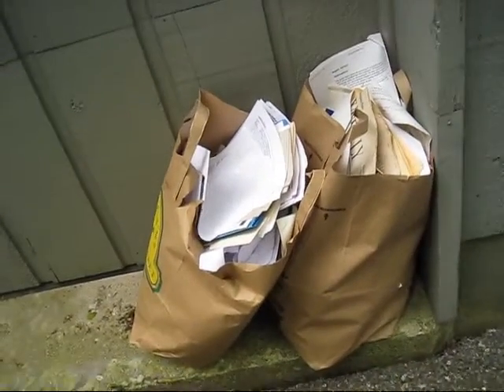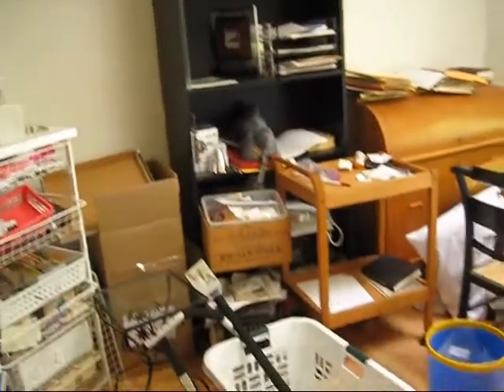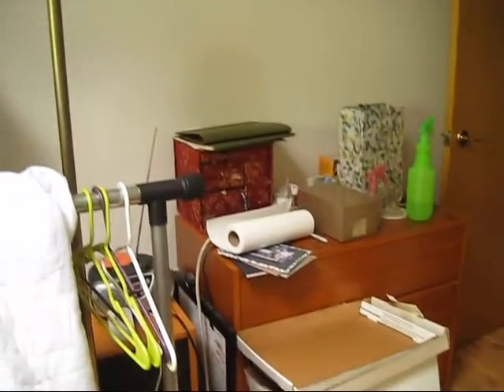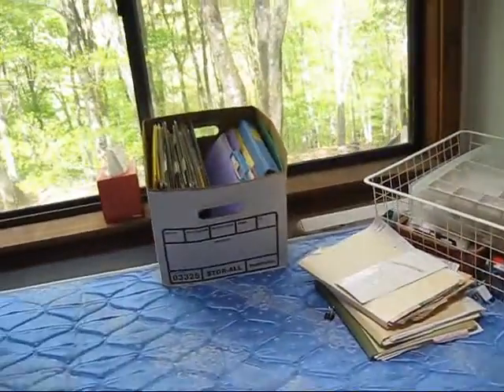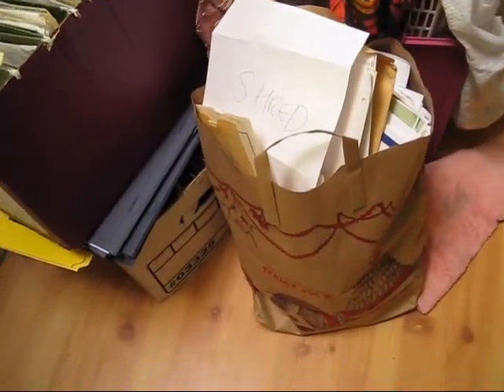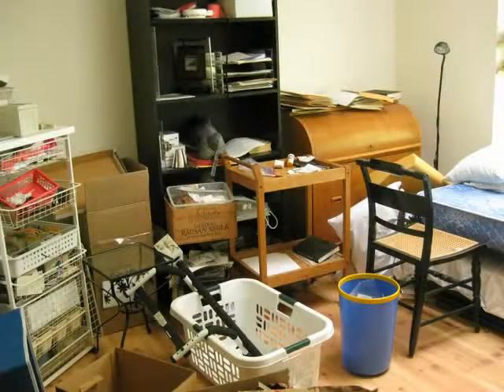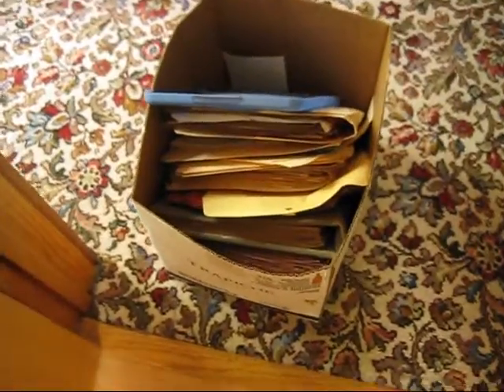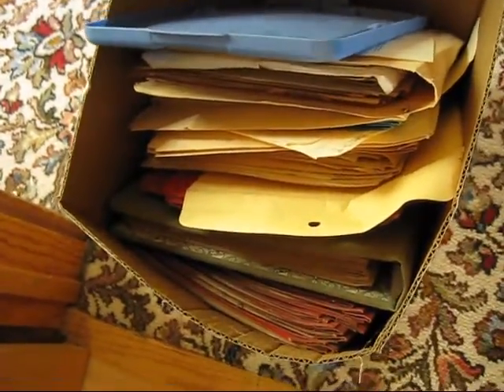Twifties Decluttering; Files TD4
Lauren has 2 weeks to turn a former office/now bedroom/storage room into a nice bedroom for guests. Watch the process in the "Twifties Deculttering" series.
Video by Lauren Traub Teton for Twifties.TV.